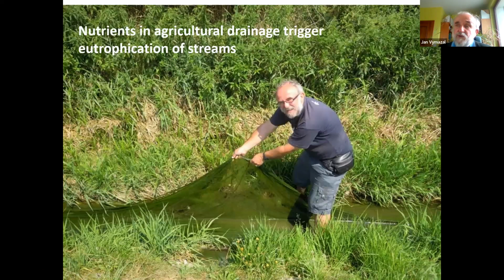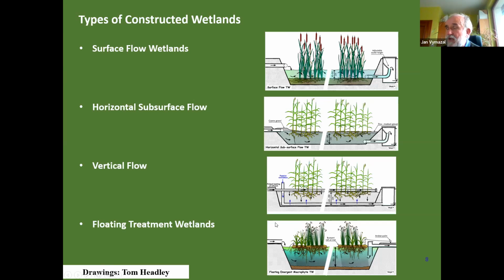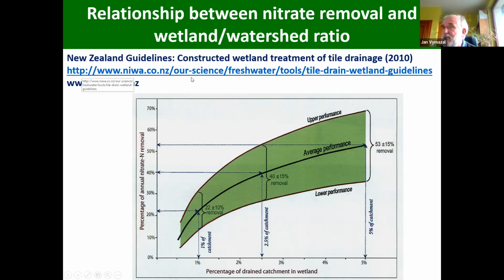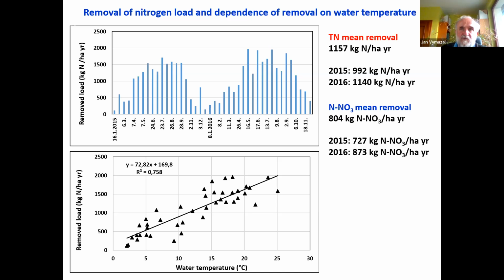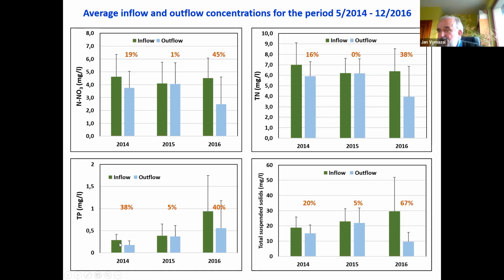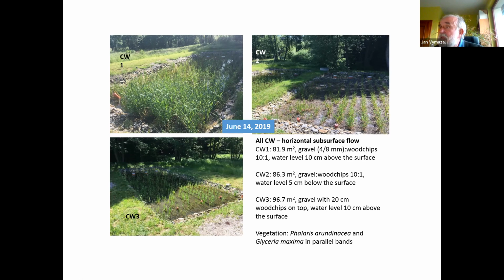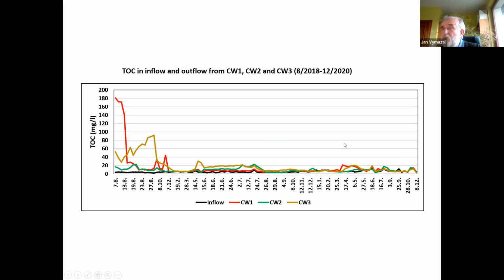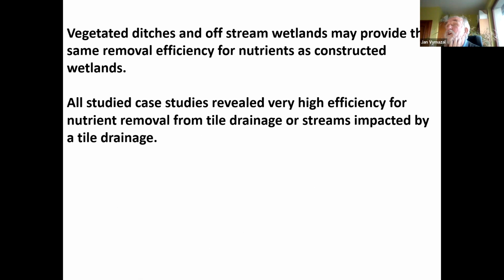April 2022 Webinar - Constructed Wetlands for (Waste)water Treatment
Speaker: Jan Vymazal

The non-point source pollution is a global problem affecting the safety of drinking water supply and aquatic habitats. Pollutants originating from agricultural runoff and drainage include sediment, nitrogen, phosphorus, pesticides, pathogens, salts, trace elements and dissolved organic carbon. However, the major problem is represented by elevated concentrations of nitrate. Wetlands can act as filters removing particulate material, as sinks accumulating nutrients, or as transformers converting nutrients to different forms such as gaseous forms of nitrogen. The ability of natural wetlands to retain nitrogen from freshwaters was recognized and reported since the 1970s. The use of constructed wetlands to remove nitrogen from agricultural drainage waters was first proposed during the late 1980s.

The current webinar will focus on the use constructed wetlands and vegetated drainage ditches to treat agricultural drainage waters in the Czech Republic. The experiments were carried out at various locations in the Czech Republic during the years 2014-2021. Both surface and subsurface flow constructed wetlands were built. In addition, naturally vegetated drainage ditch was valuated as well. The results revealed very high removal for nitrate with average values about 1000 kg N/ha yr for surface flow system and about 6000 kg N/ha yr for subsurface flow systems. The addition of woodchips proved to be effective as drainage waters in the experiments were rather poor in organics. The results obtained during the experiments are in a good agreement with results reported from other countries. Subsurface flow constructed wetlands are more effective for nitrate removal due to prevailing anoxic/anaerobic conditions in the filtration bed.